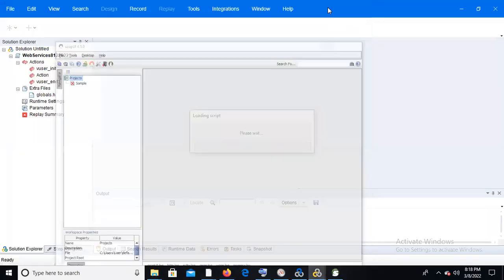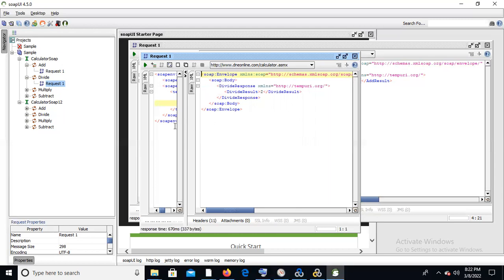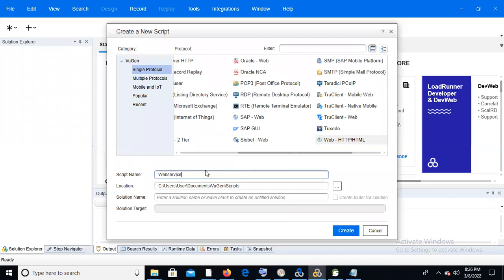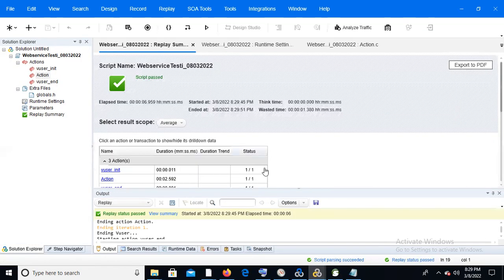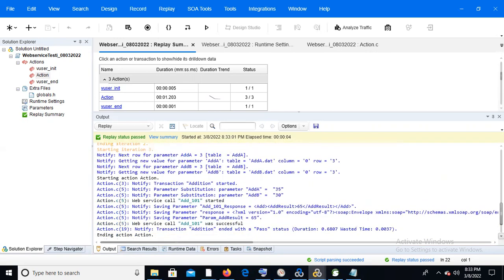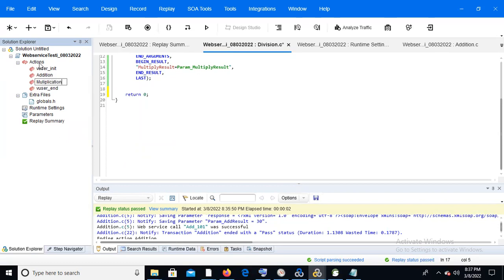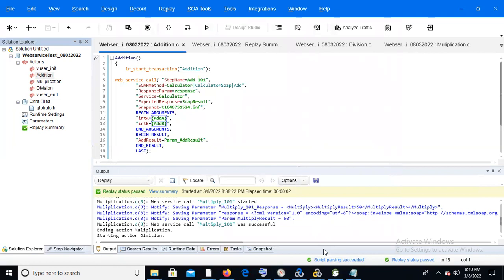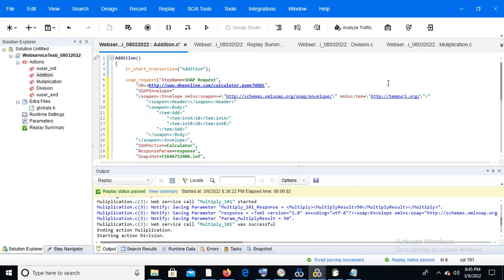Web service Testing